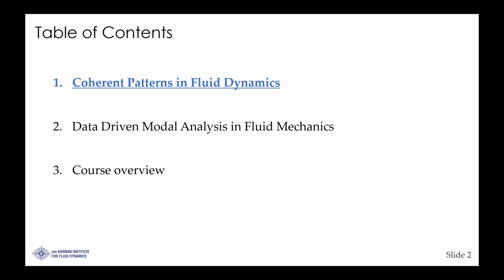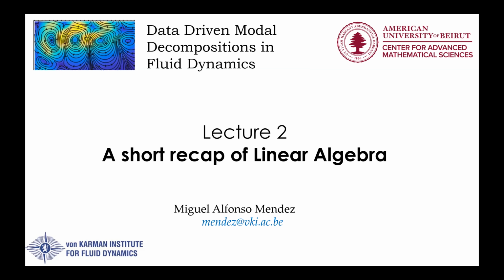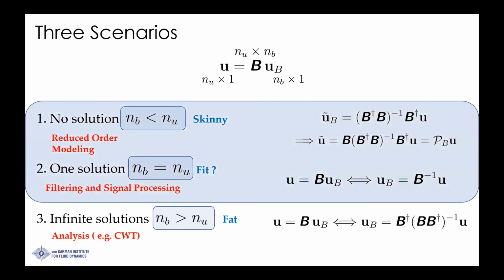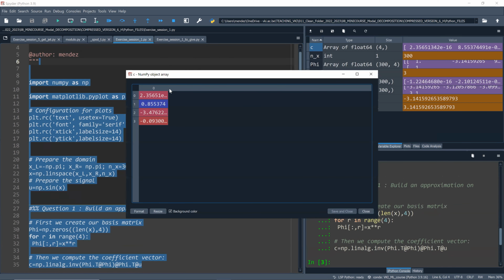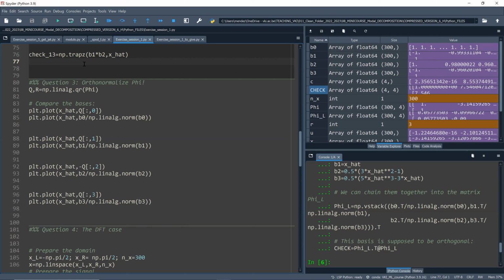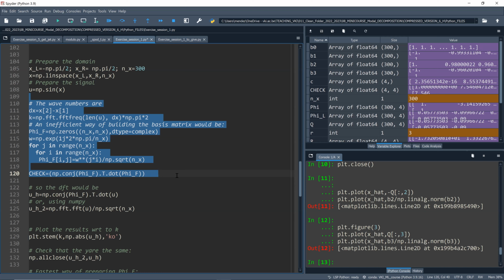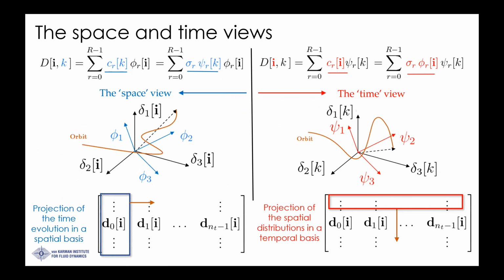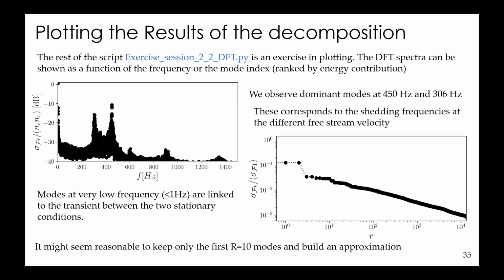"Data Driven Modal Decompositions in Fluid Dynamics" by Prof. Miguel Alfonso Mendez